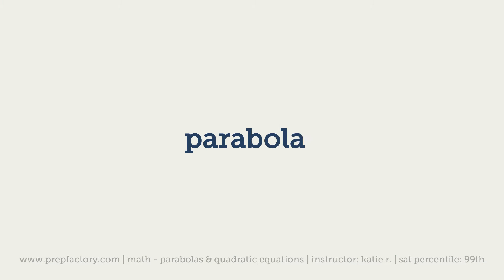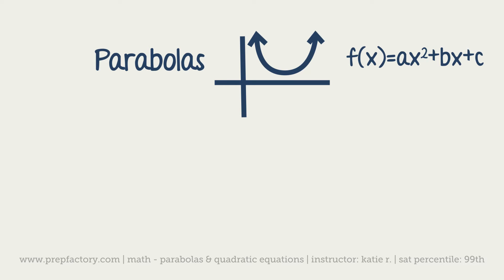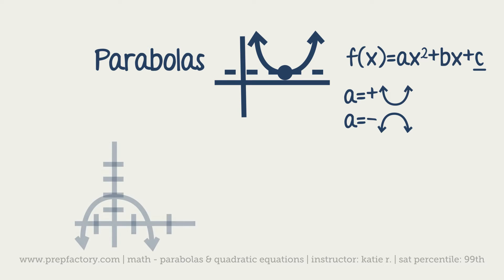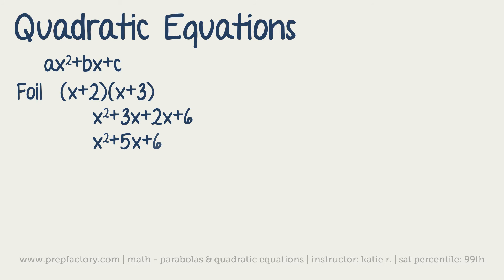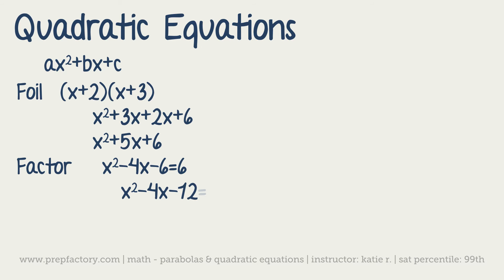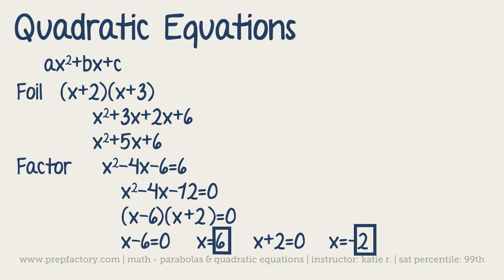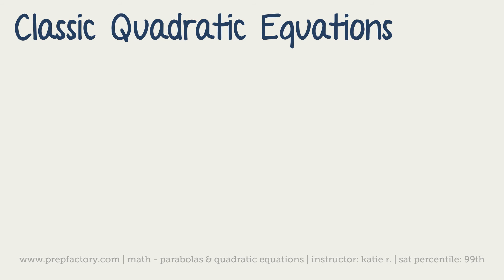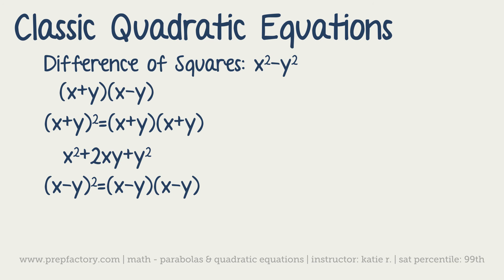ACT Math - Parabolas and Quadratic Equations